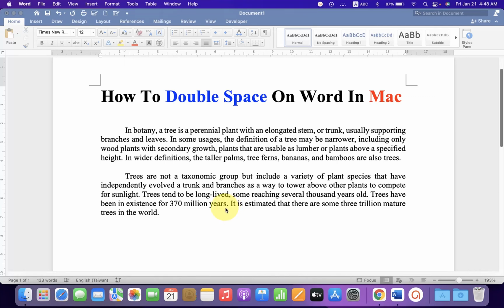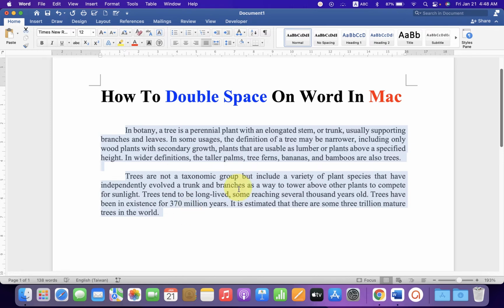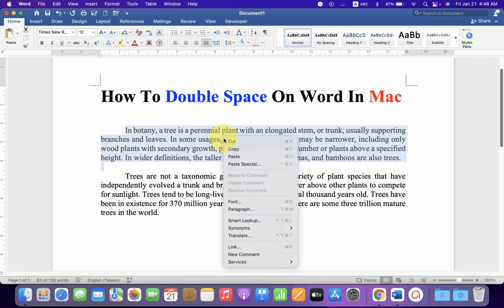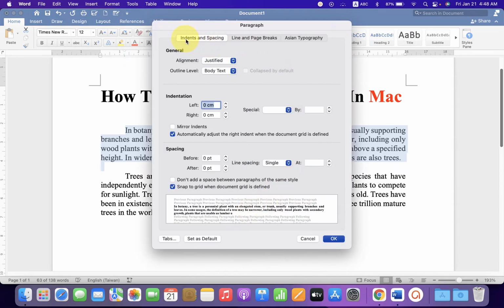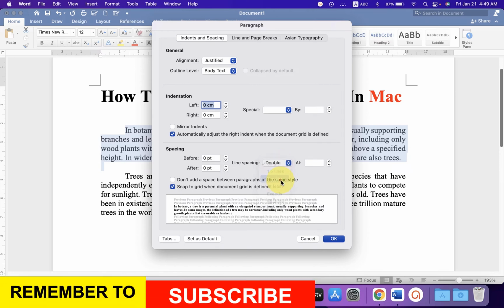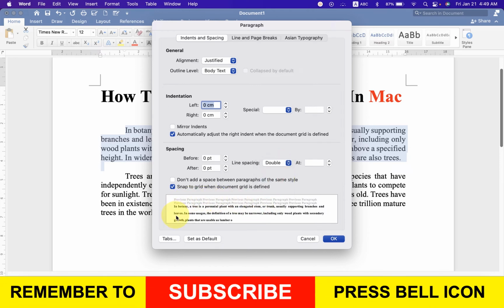How To Double Space On Word In MAC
How To Double Space On Word In MAC (Macbook Air or Macbook Pro) is shown in this video. Use line and Paragraph Spacing option to set the line spacing to double in the document